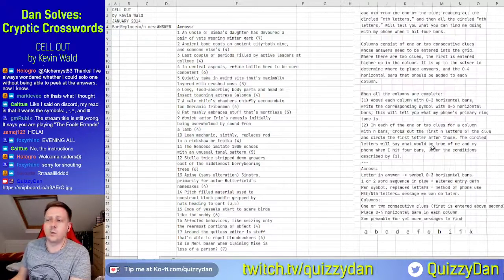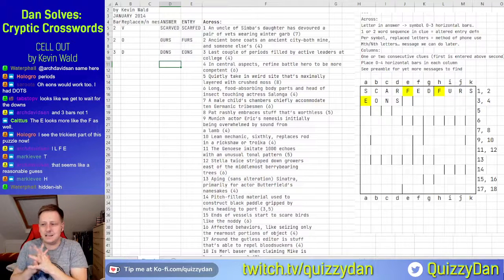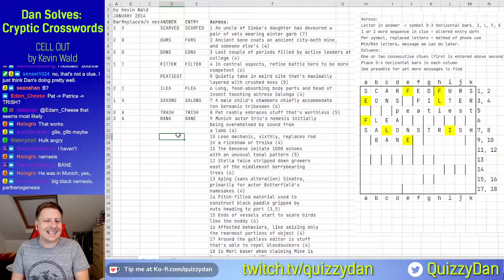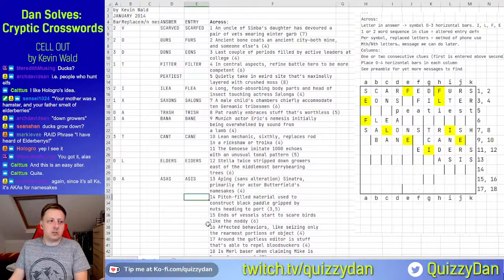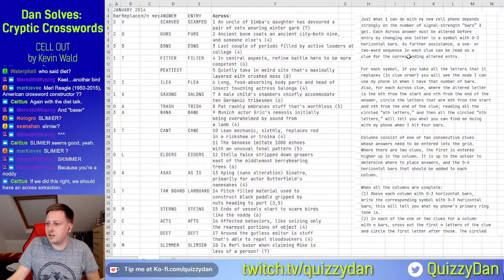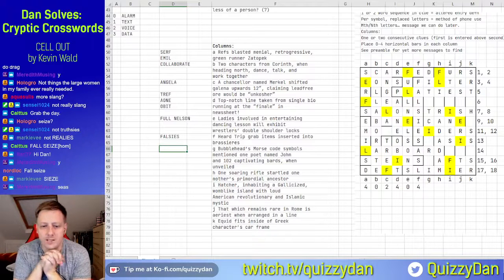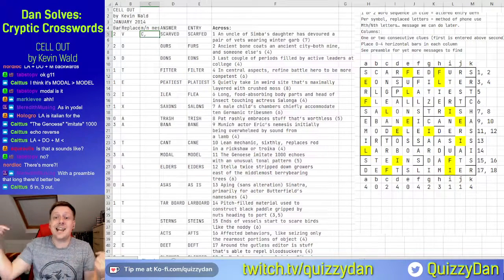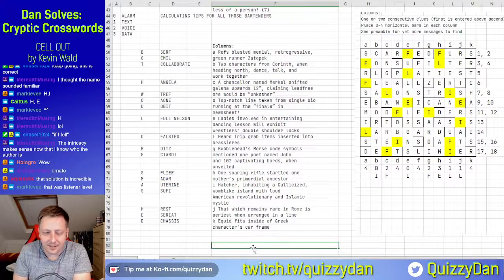Variety Cryptic Crossword: Cell Out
Crossword: Cell Out by Kevin Wald, aka Ucaoimhu

Full preamble:
Just what I can do with my new cell phone depends
strongly on the number of signal-strength “bars” I
get. Each Across answer must be altered before
entry by changing one letter to a symbol with 0–3
horizontal bars. As further assistance, a one- or
two-word sequence in each clue can be read as a
clue for the corresponding altered entry.

For each symbol, if you take all the letters that it
replaces (in clue order) you will see the mode I can
use my phone in when I have that number of bars.
Also, for each Across clue, where the altered letter
is the mth from the start and nth from the end of the
answer, circle the letters that are mth from the start
and nth from the end of the clue; reading all the
circled “mth letters,” and then all the circled “nth
letters,” will tell you what you can find me doing
with my phone when I hit four bars.

Columns consist of one or two consecutive clues
whose answers need to be entered into the grid.
Where there are two clues, the first is entered
higher up in the column. It is up to the solver to
determine where to place answers, and the 0–4
horizontal bars that should be added to each
column.

When all the columns are complete:
(1) Above each column with 0–3 horizontal bars,
write the corresponding symbol with 0–3 horizontal
bars; this will tell you what my phone’s primary ring
tone is.
(2) In each of the one or two clues for a column
with n bars, cross out the first n letters of the clue
and circle the first letter after those. The circled
letters will say what would be true of me and my
phone when I hit four bars, under the conditions
described by (1).